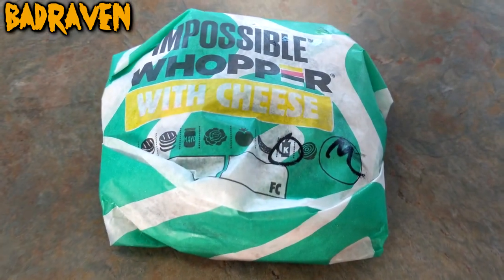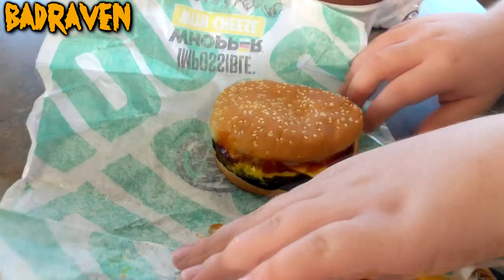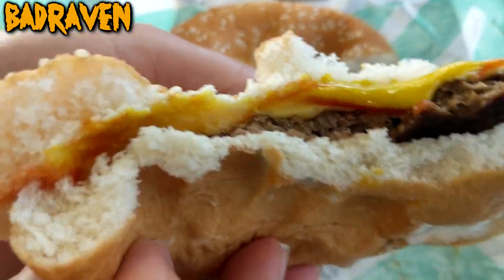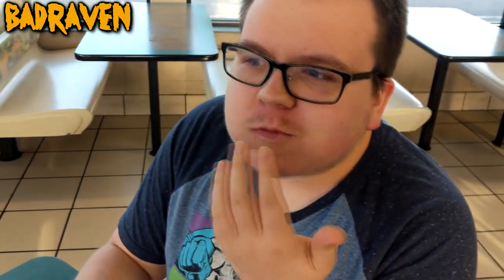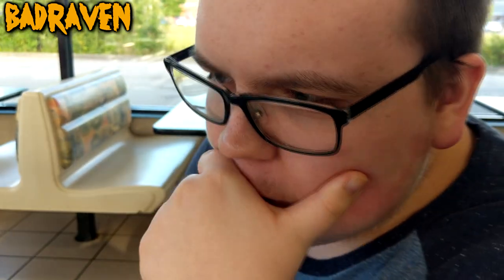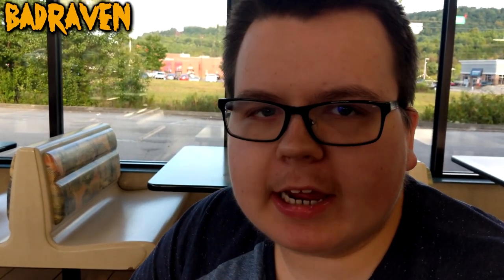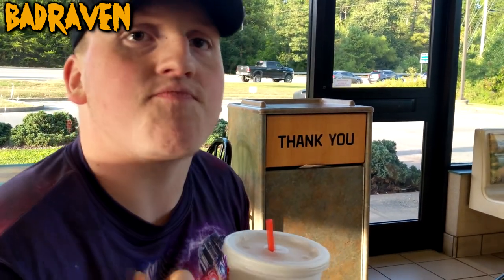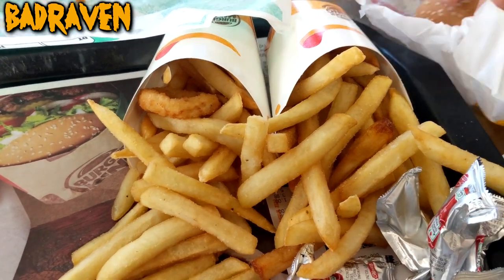The Impossible Whopper Review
Hello my Flock, the Badraven here!  The Drewdrop and the Movie freak have a taste test of the new "Impossible Whopper".  This is the new plant based burger from Burger King.  We will find out, if either one of these guys, like this burger.

credits:   Intro is from, CRAZY BLUE WING TEMPLATE Blender Intro Template #32 ~By Suspicious HD .  Please check them out on youtube, great site for cool intros.